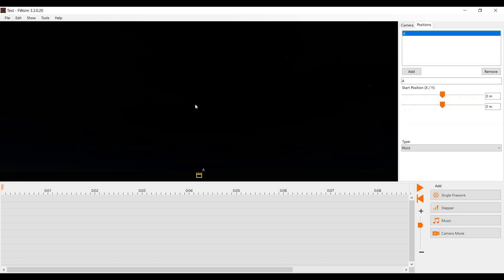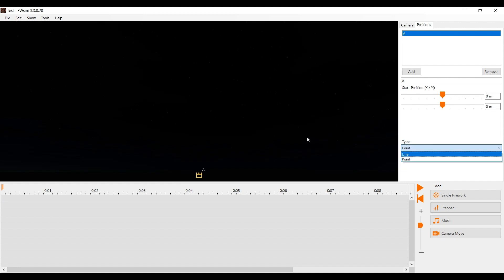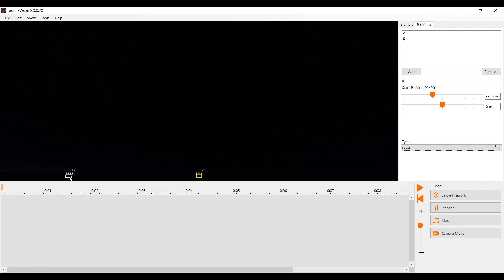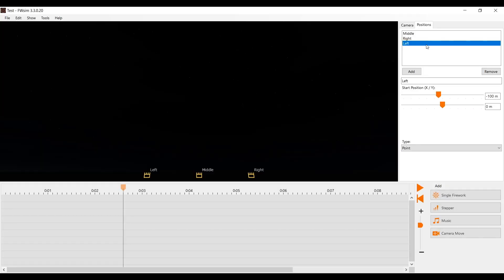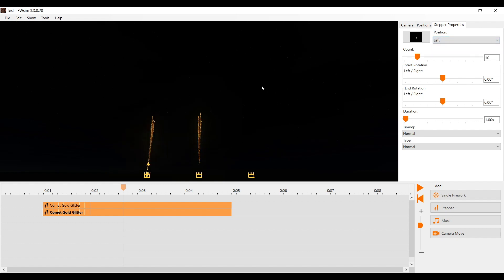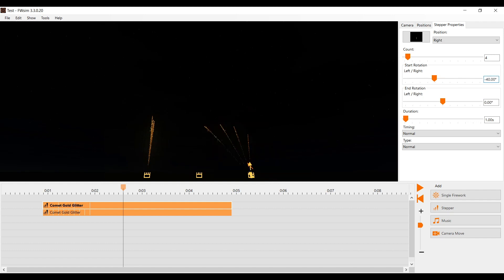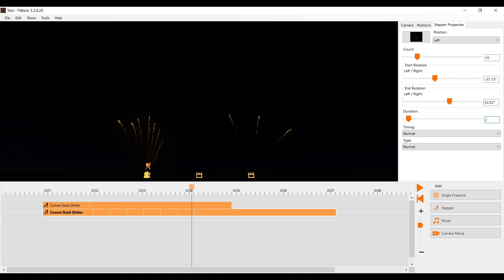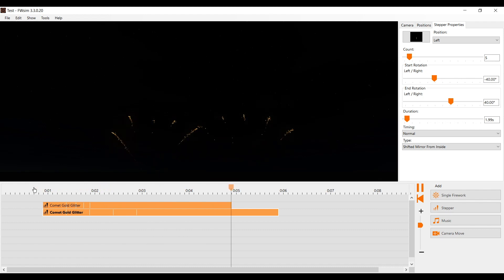Creating Fireworks Steppers and Positions (FWsim Tutorial Part 2)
FWsim is a fireworks simulation and planning software, used by fireworks companies as well as enthusiasts. In this tutorial series you will learn how to get started using FWsim, regardless if you're a professional or just interested in fireworks.

In part 2, you will learn how to create positions and steppers. Positions help you to arrange your fireworks. Steppers are useful to create complex sequences quickly.